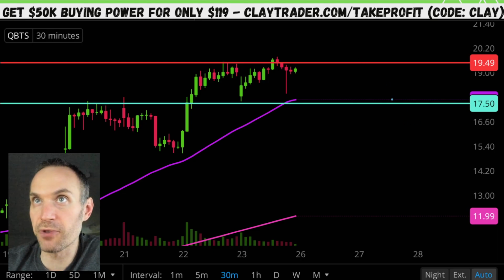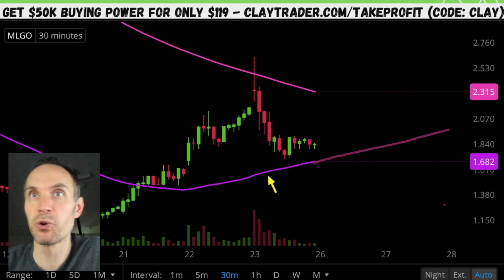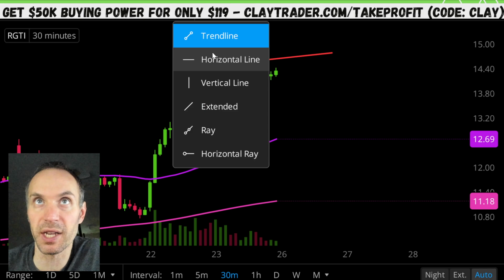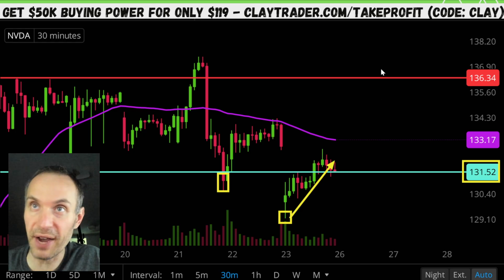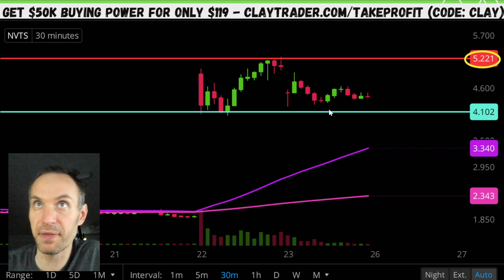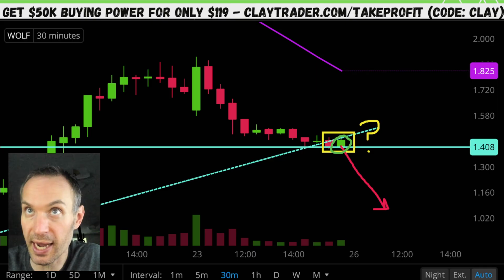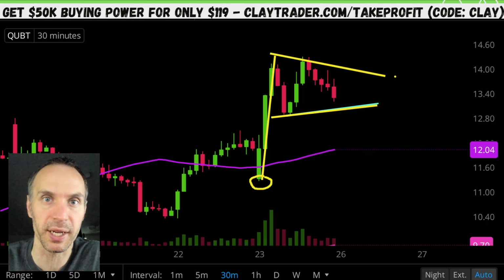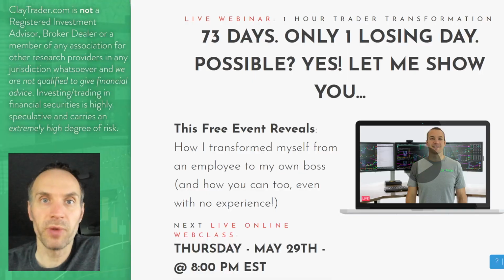Top 10 Stocks For May 27, 2025 ( $QBTS, $MLGO, $RGTI, $IMNN, $NVDA, and more! )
Learn how to trade big board and penny stocks by learning to read stock charts and identify technical patterns through technical analysis. Follow along and learn as I perform a quick stock chart technical analysis review on $QBTS, $MLGO, $RGTI, $IMNN, $NVDA, $NVTS, $WOLF, $UEC, $QUBT, $TSLA.